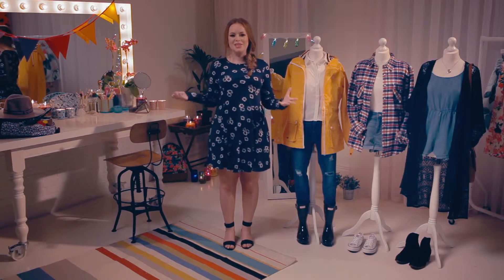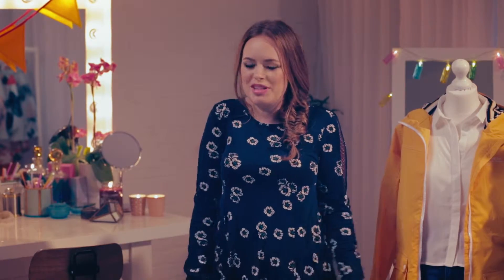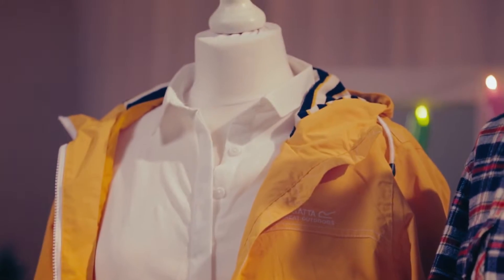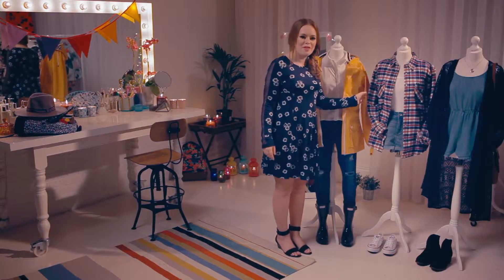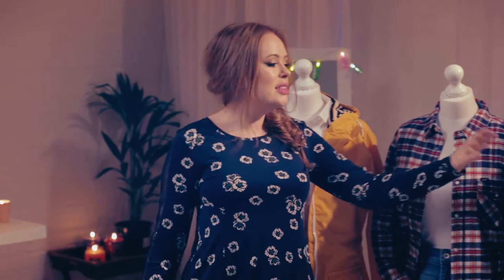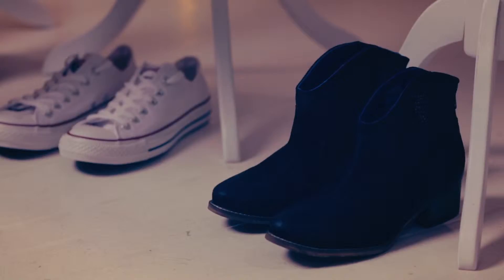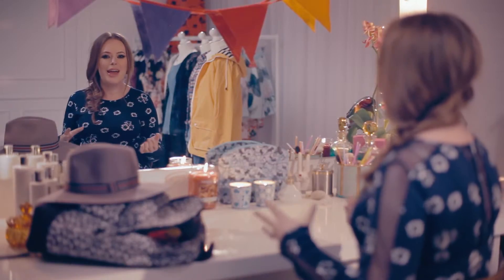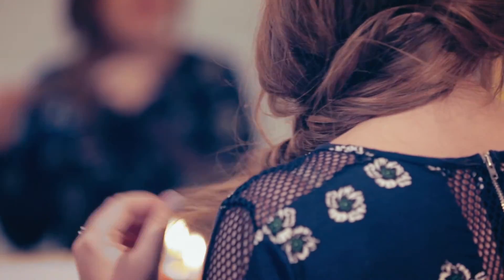Tanya Burr’s festival summer selects for Very | Interactive Quiz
You are a boho chick! Very Style Ambassador Tanya Burr has plenty of tips to suit your festival summer style. Discover the best outfits to wear to see your favourite bands .
Tanya Burr will give you some tips to pack your perfect bag for a day out to a festival.